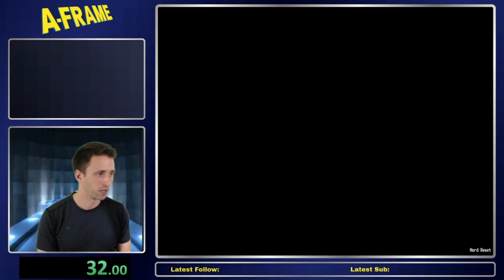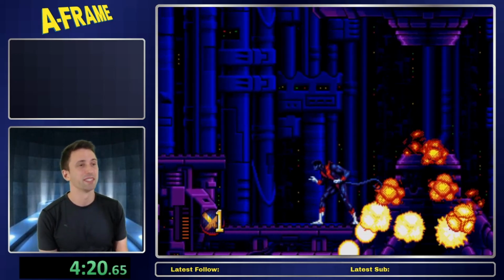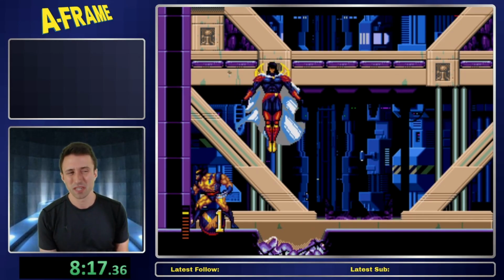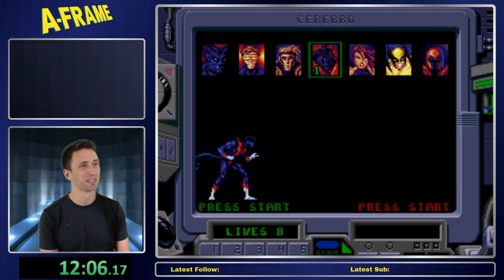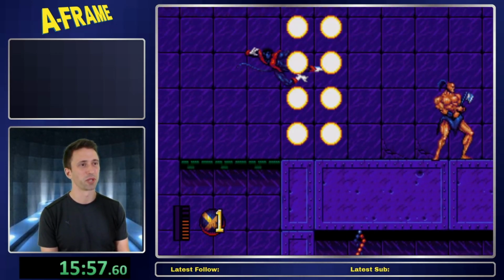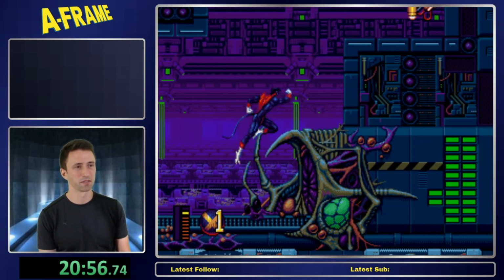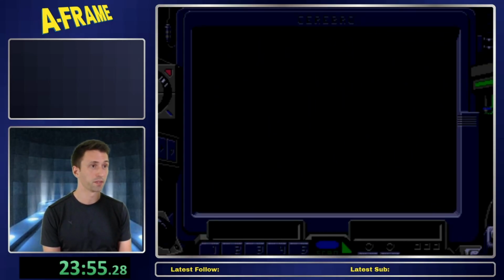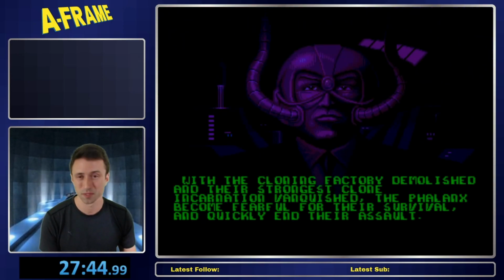X-Men 2 Any% Speedrun - Marathon Submission and General Info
Speed Demos Archive thread that gives some history on the development of the run: